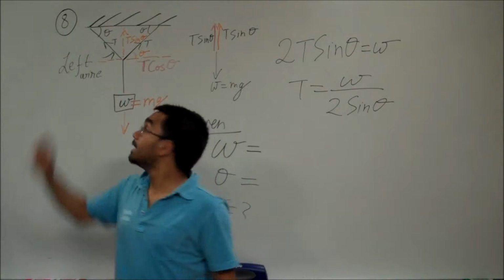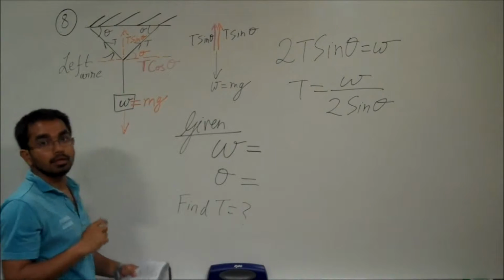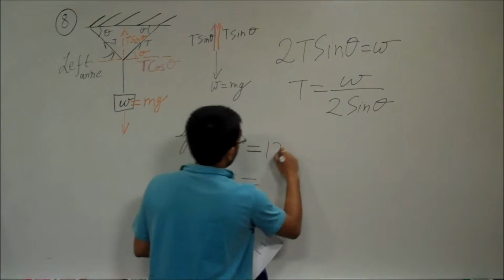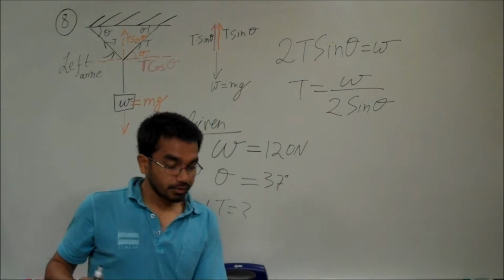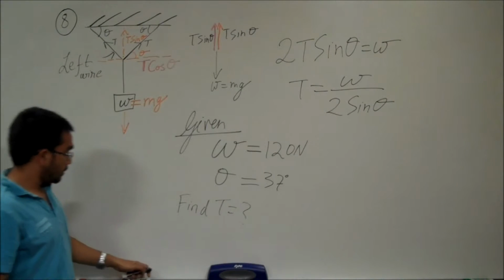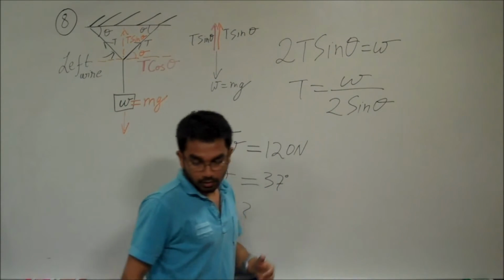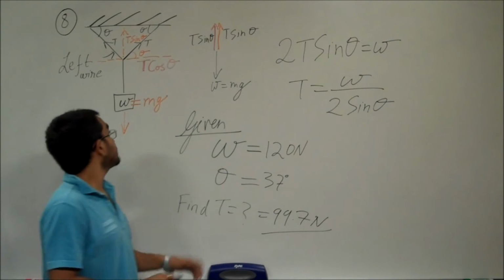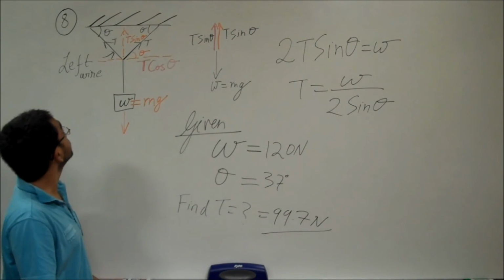Problem 8 Final